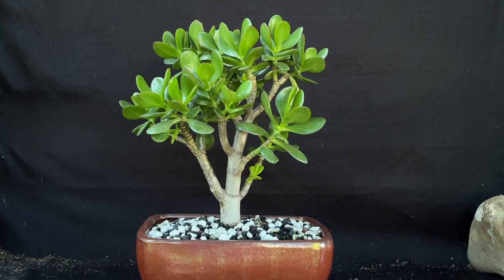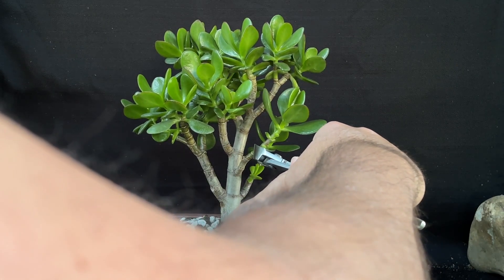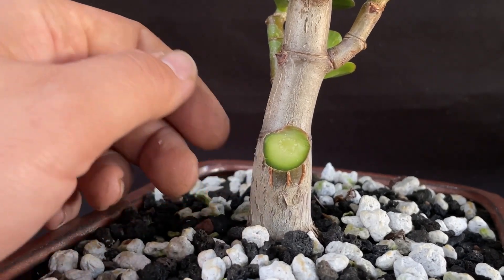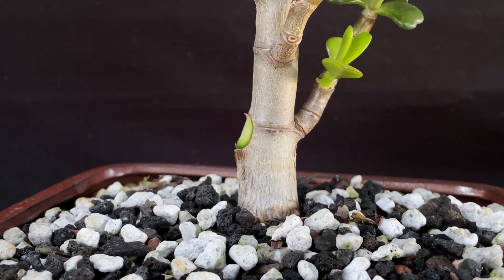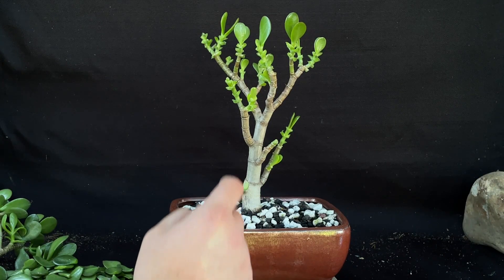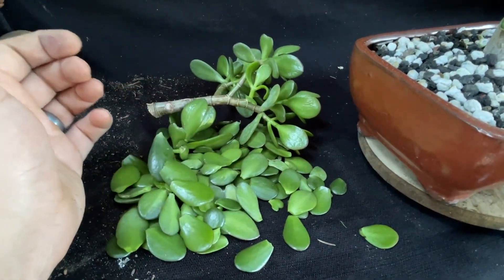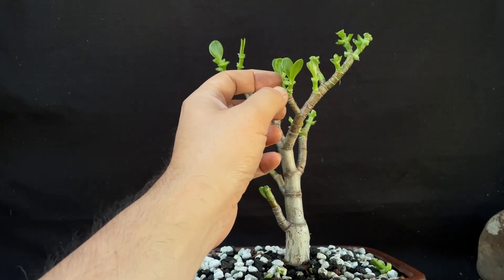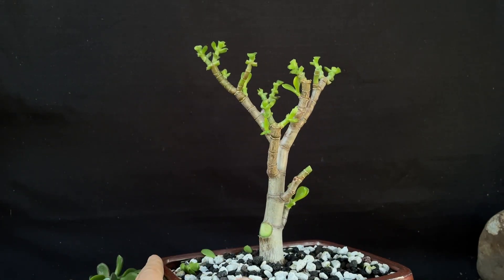Jade Crassula Ovata Bonsai Pruning, August 2023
Here I take my Jade Crassula Ovata bonsai and trim it up for a late summer prune. I'm very happy with how this Jade is progressing this year. These are super easy to work on and very low maintenance and great for new bonsai enthusiasts.